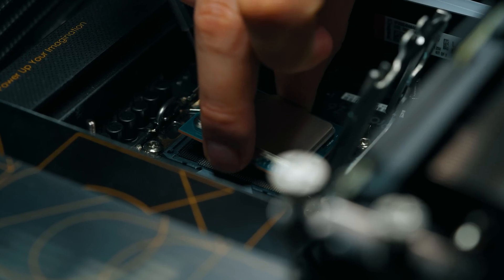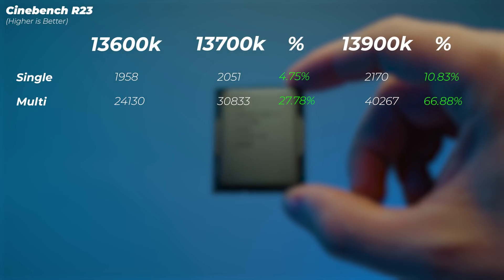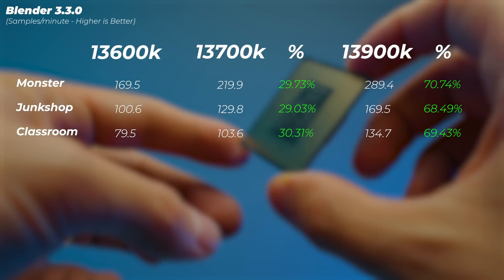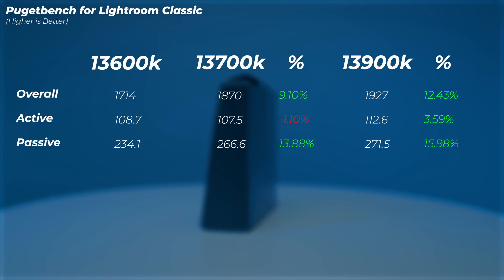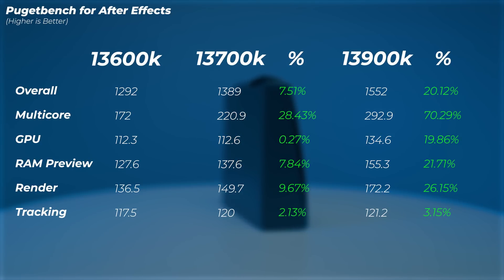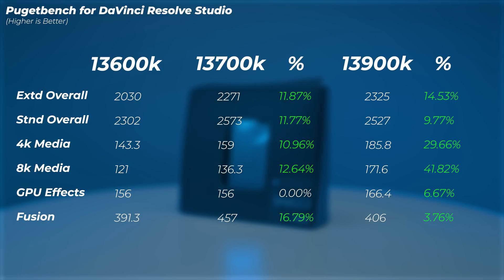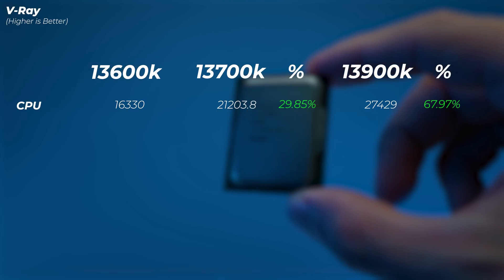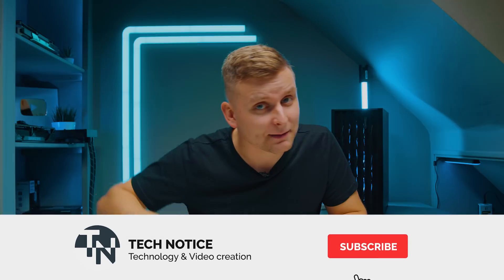Intel i5 🆚 i7 🆚 i9 - How much performance do you ACTUALLY gain?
Intel i5 13600k vs i7 13700k vs i9 13900k in creative applications. How much do you gain?

0:00 i5 vs i7 vs i9
0:32 Sponsored Segment
0:52 Cinebench R23
1:33 Geekbench 5
1:58 Blender
2:20 Adobe Photoshop
2:44 Adobe Lightroom Classic
3:04 Adobe Premiere Pro
3:56 Adobe After Effects
4:24 Davinci Resolve
5:27 V-Ray
5:43 Which One should you GET?
6:36 Best PC to build for creators?